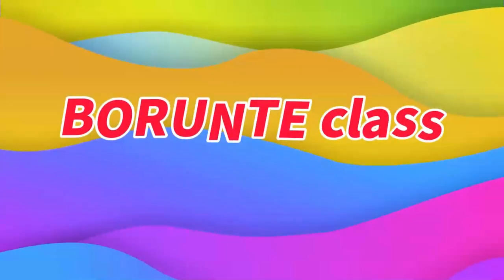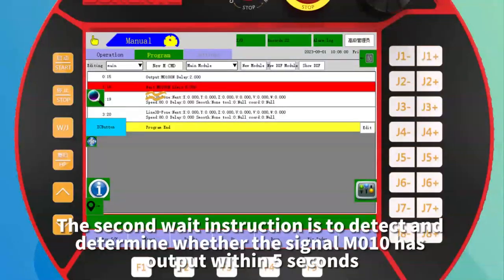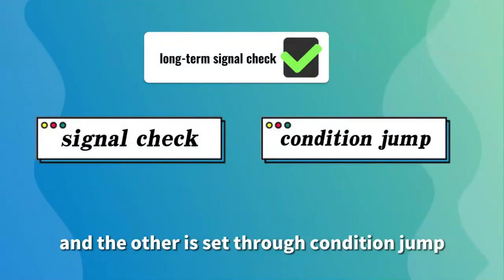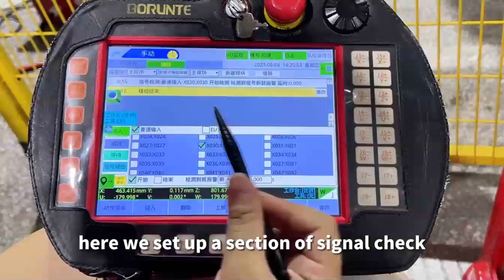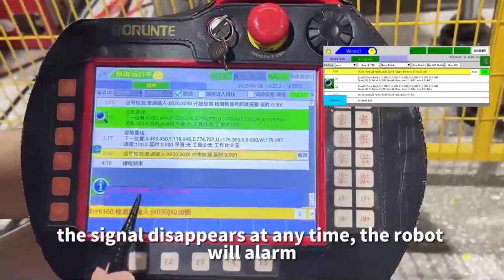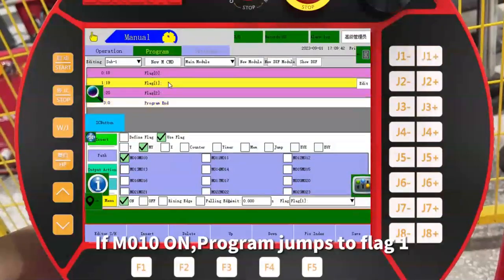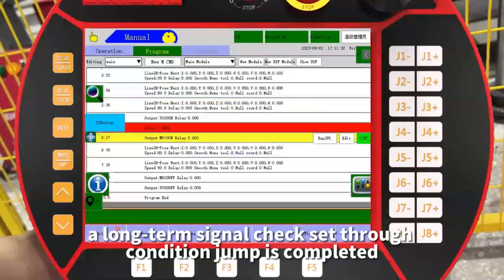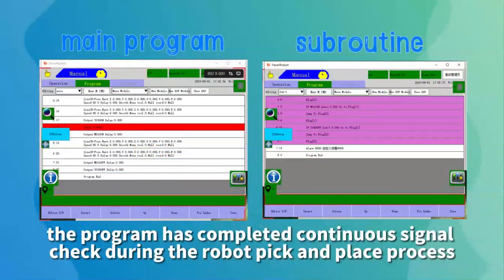08.3 （工业机器人）Introduction and practical application of signal check